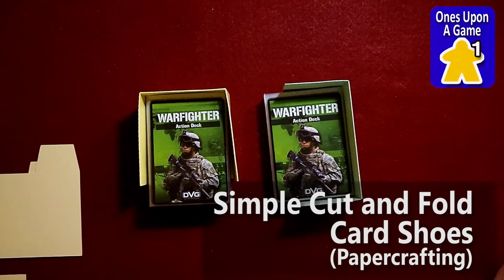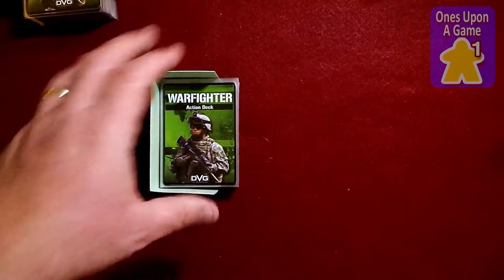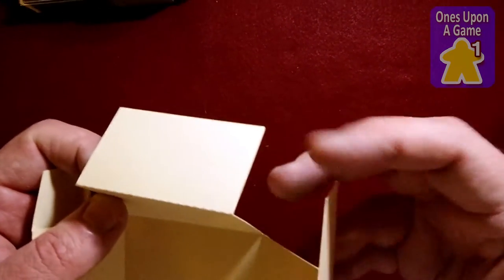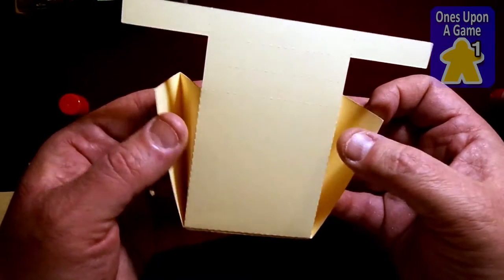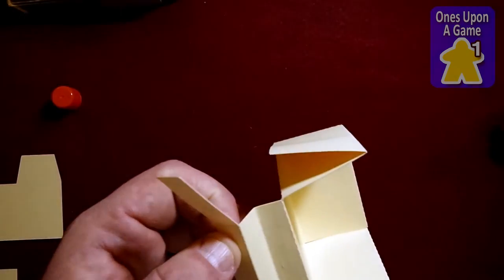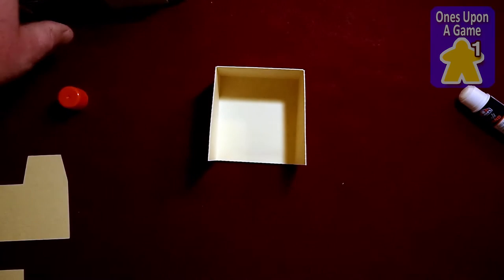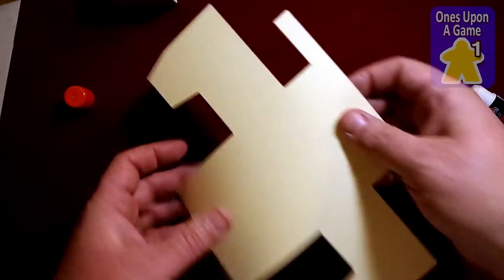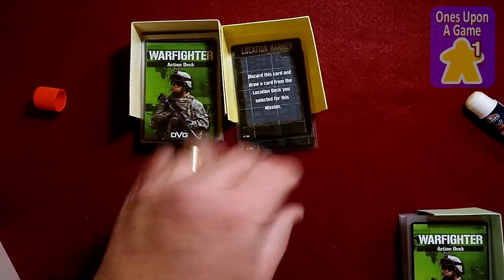Simple Cut and Fold Card Shoes || game mods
Assembly video for create card shoes (holders) for standard size sleeved cards.  Keep your cards from sliding and falling over with these simple draw boxes made from 110# cardstock.

Ones Upon a Game covers board games from a solitaire perspective.